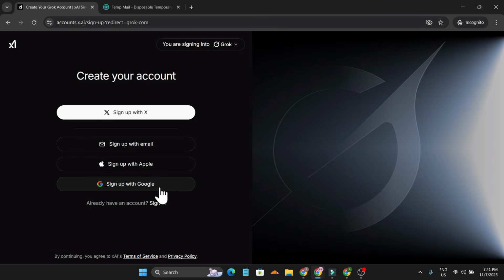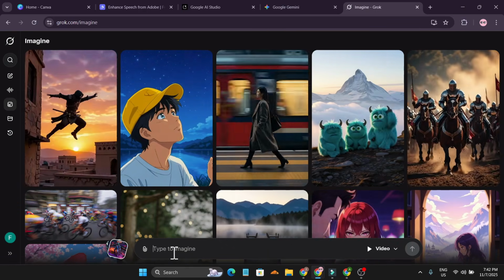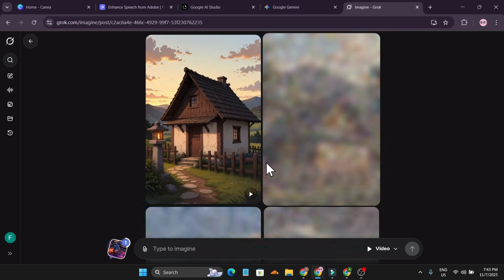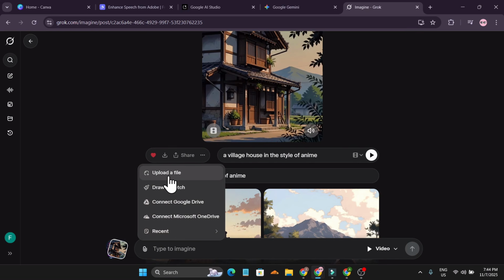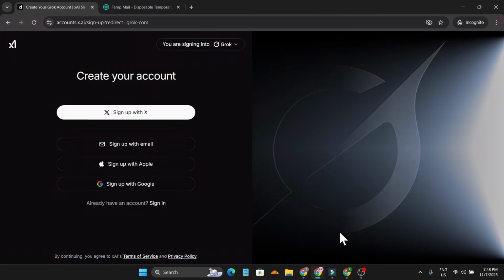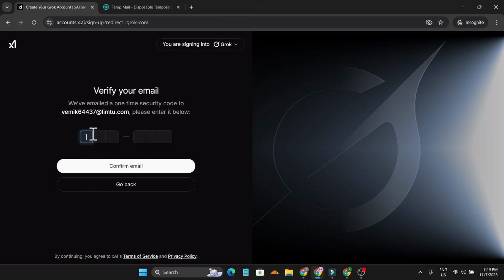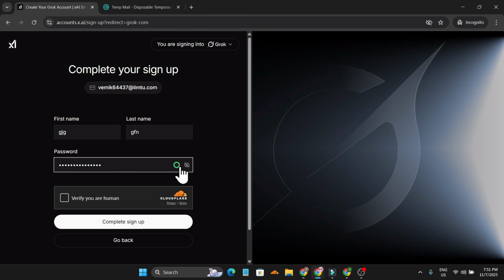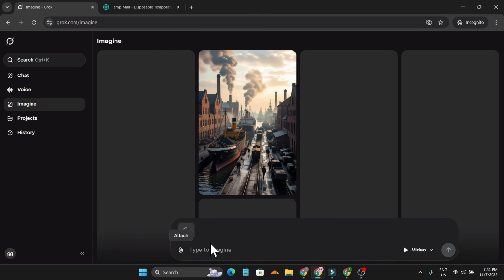Grok AI Free Unlimited Images & Video Generator| 100% Free Image to Video Generator GROK AI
👉 In this video, I’ll show you step-by-step how to use Grok AI’s new update to create unlimited AI images and videos for free.

Now you can create FREE Unlimited AI Images and AI Videos with zero credit limits or hidden restrictions – all in just seconds.

Grok AI New Feature Highlights:
Generate Unlimited AI Images instantly
Turn any image into an AI Video within seconds
Built-in sound effects (Veo 3 style)
Multiple creative modes: Custom, Fun, Normal
Import your own gallery images & convert them to videos
Super fast, smooth, and powerful AI performance

grok